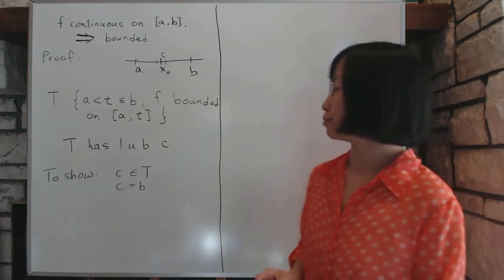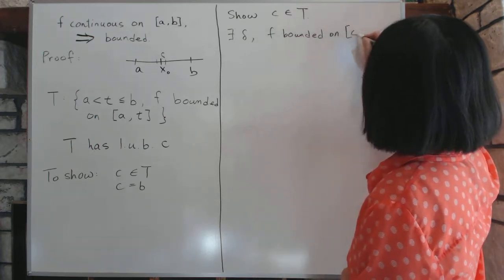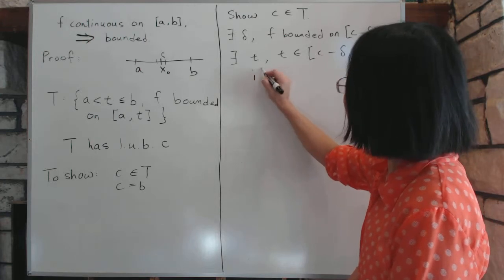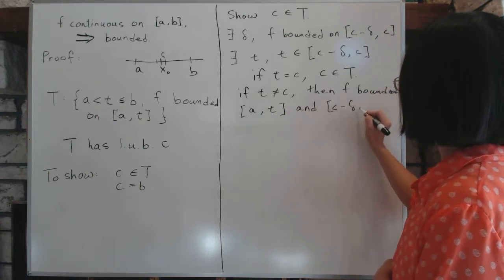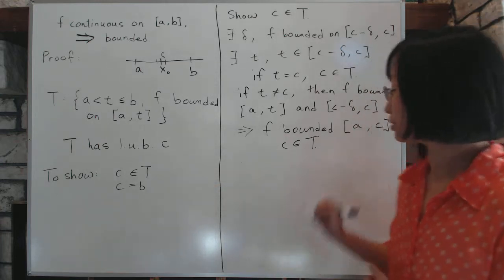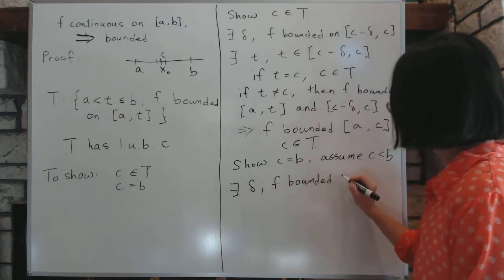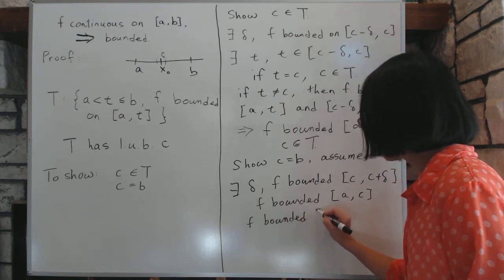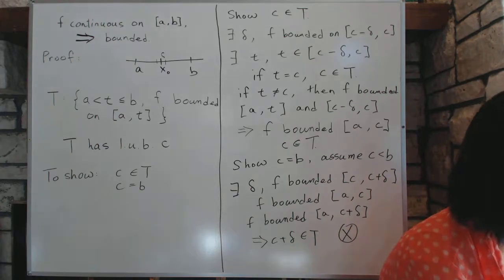Advanced Calculus 3.1 Continuous bounded function Theorem Pt 2